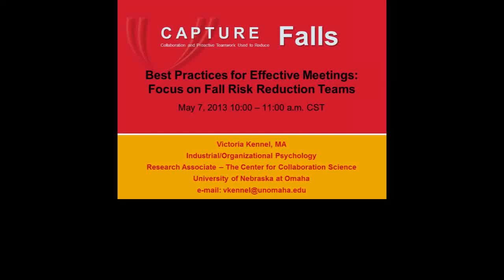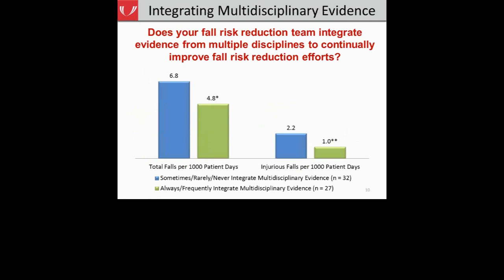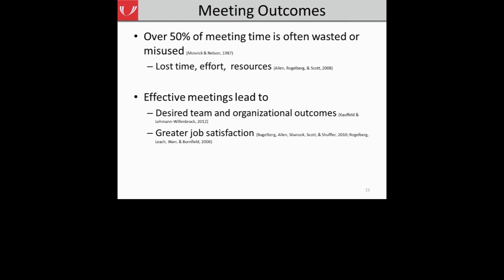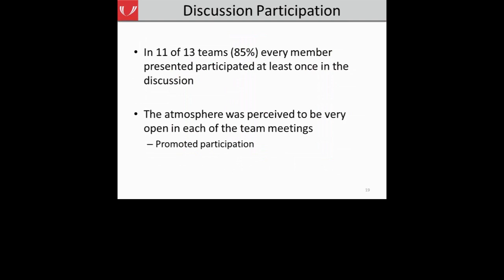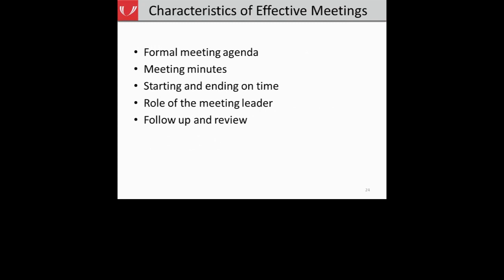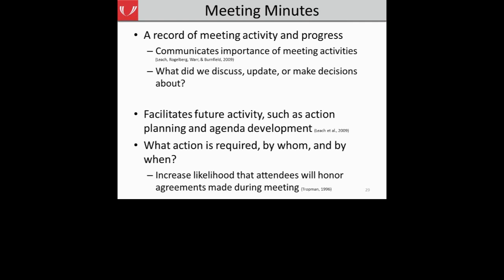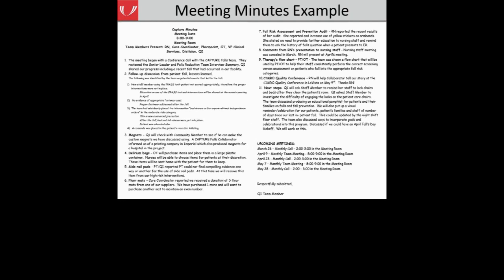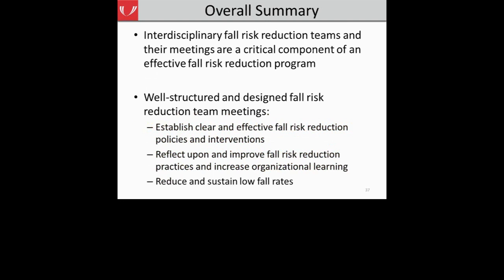Effective Team Meetings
CAPTURE Falls webinar #5 Best Practices for Effective Meetings: Focus on Fall Risk Reduction Teams